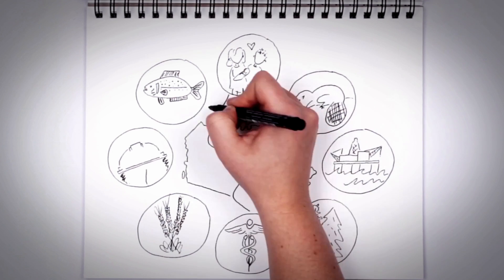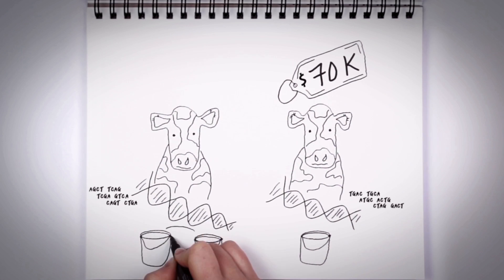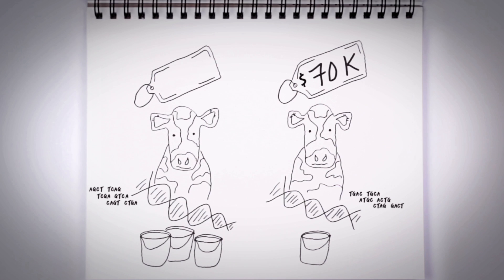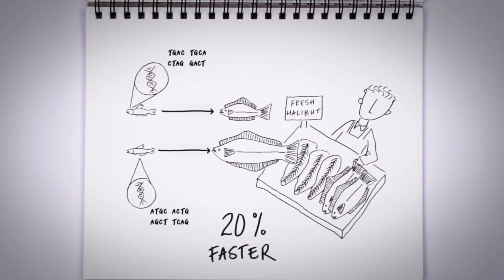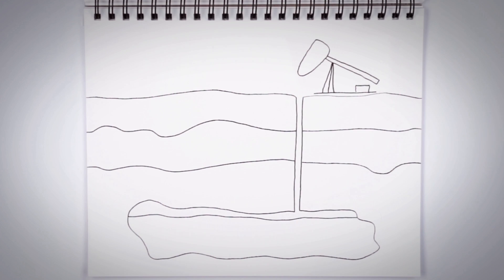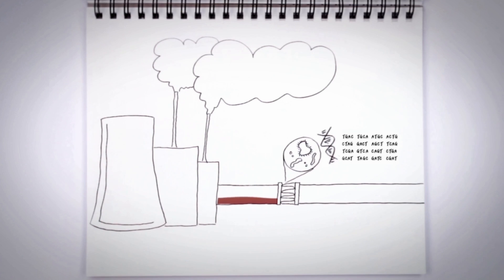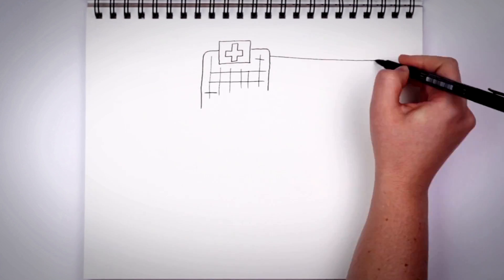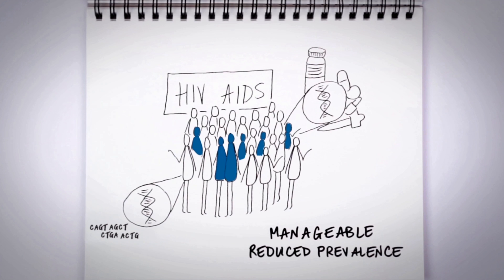Genomics - a driver for Canada's bioeconomy